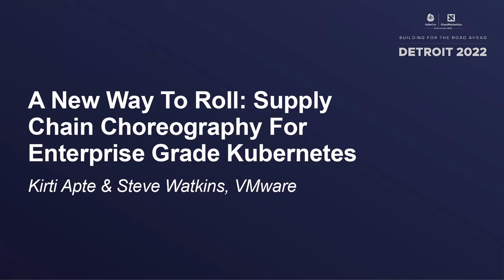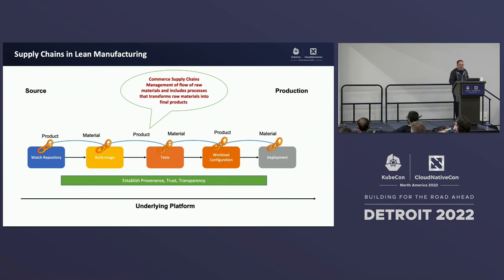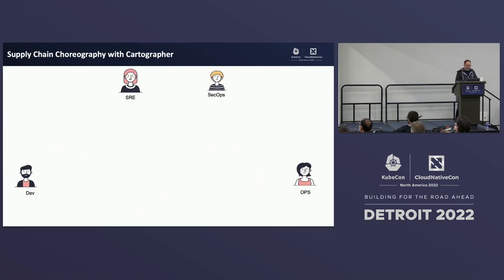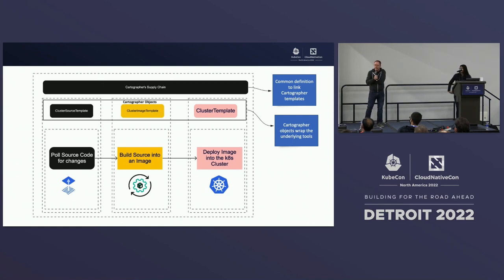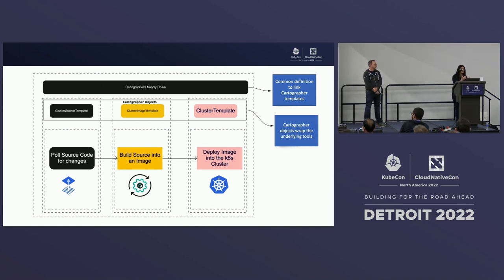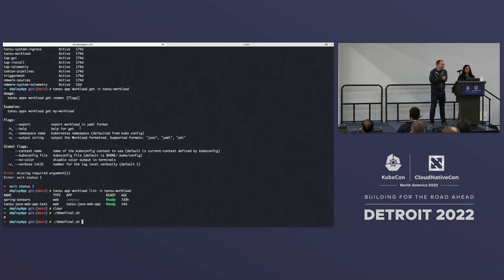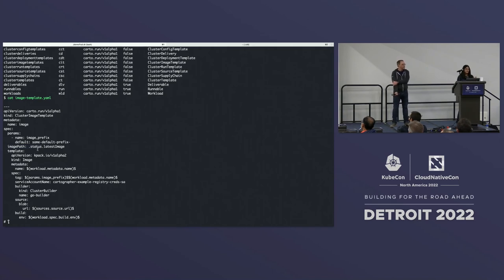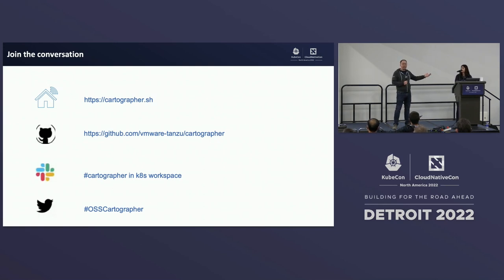A New Way To Roll: Supply Chain Choreography For Enterprise Grade... - Kirti Apte & Steve Watkins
A New Way To Roll: Supply Chain Choreography For Enterprise Grade Kubernetes - Kirti Apte & Steve Watkins, VMware

Speakers: Kirti Apte, Steve Watkins
Kubernetes has become a popular choice for container orchestration as enterprises embark on their cloud-native application journey. We have observed that while enterprises quickly adopt Kubernetes by building and deploying microservices-based applications, full software development lifecycle (SDLC) considerations such as continuous integration and deployment (CI/CD) are often an afterthought. What does it take to incorporate DevSecOps practices into your CI/CD pipelines to deliver enterprise-grade cloud-native applications that adhere to best practices, and ensure a frictionless handoff between developers, operations and security? How do you make sure that your development, test, and production environments are consistent to deliver high-quality, secure, and reliable code at the velocity demanded by your business? In this talk, we will present all aspects of defining, building, and managing a secure software supply chain within your organization to deploy cloud-native applications into Kubernetes using a set of open standard based Tanzu Application Platform and DevSecOps best practices. We will also cover how supply chain choreography helps you define a delivery system with infrastructure as code while keeping it tools and programming language agnostic.